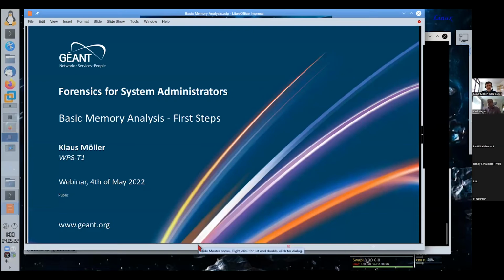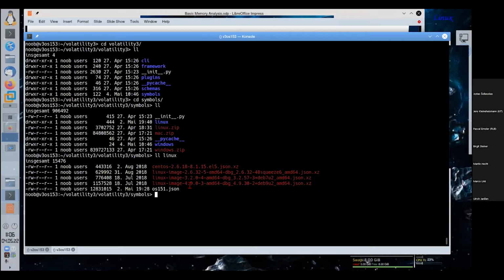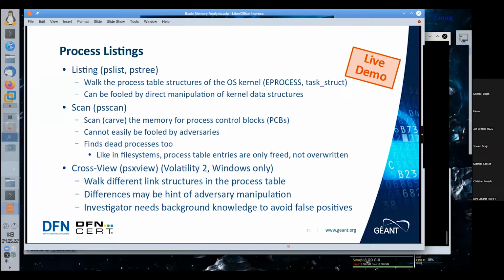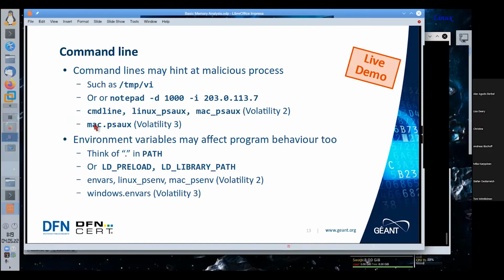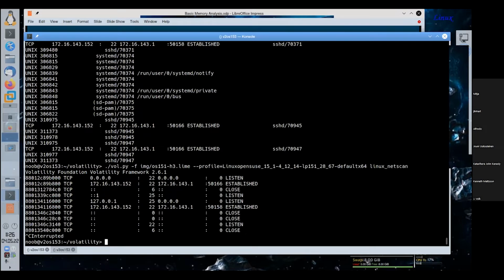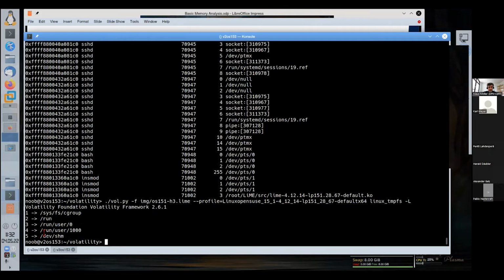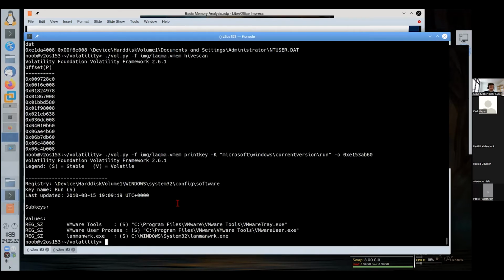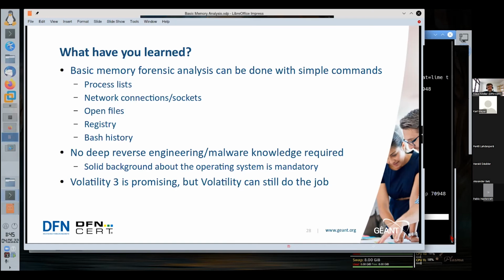IT Forensics for System Administrators II - Memory Analysis Basics – First Steps | 4 May 2022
Having obtained an image of the memory of a compromised system, what to do with it? This part of the forensic process is called analysis, and this webinar will go through the first steps of analysing a memory image, looking into processes, network and temporary filesystems as well as some operating system specific artefacts, such as the Windows registry of the Linux Bash history.

Speaker: Klaus Möller, DFN-CERT. Klaus has been working with DFN-CERT since 1999 as an incident responder, advisory writer, and security consultant. He has developed and carried out numerous trainings in  network security.

The second part of the online training programme "IT Forensics for System Administrators" builds on last year’s popular programme and consists of 5 live online sessions running from 27 April until 30 May 2022. The training programme is delivered by a team of experts in the field and it's supported by GLAD, the GÉANT Learning And Development team.